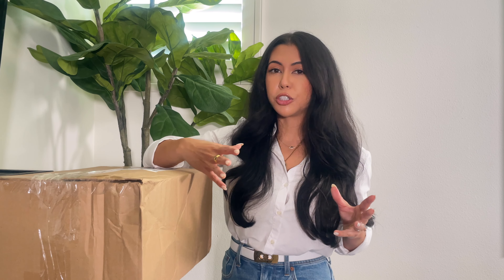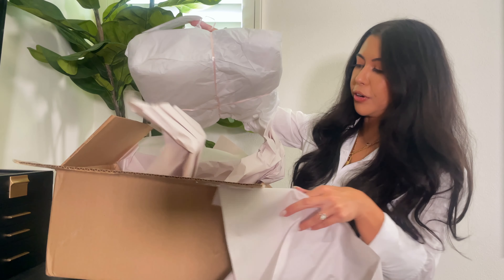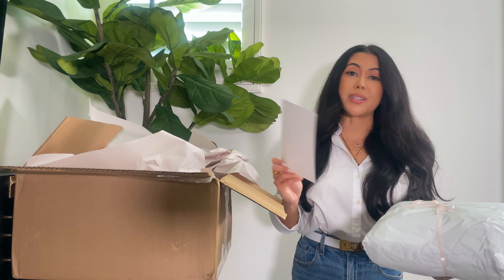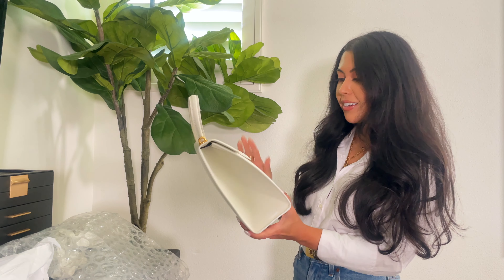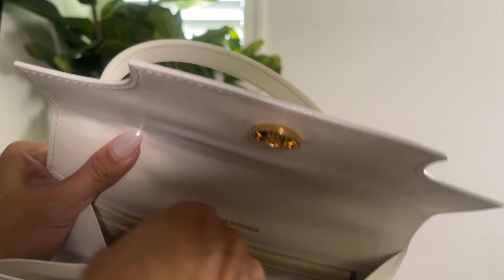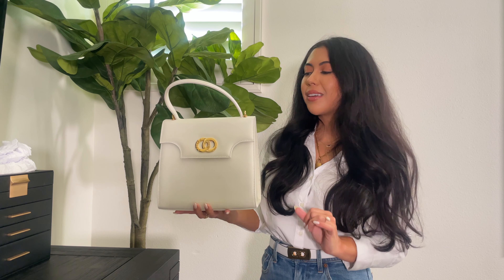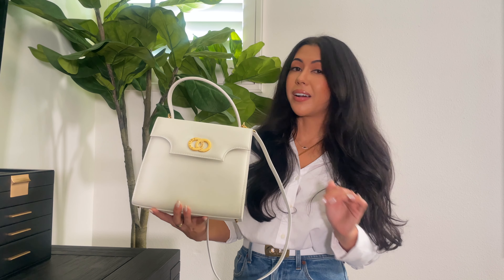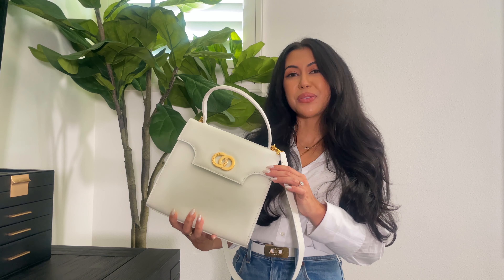VINTAGE LUXURY DESIGNER HANDBAG UNBOXING | VINTAGE CELINE BAG UNBOXING & REVIEW | MY FIRST CELINE!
Hi Loves! In this video I unbox a rare 1970's Interlocking O Celine Bag! This is my first Celine handbag!